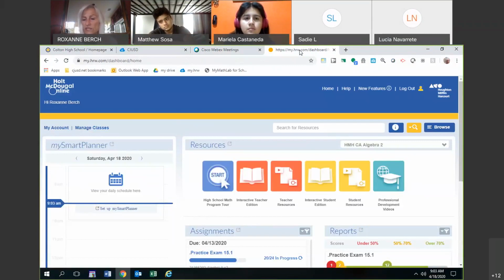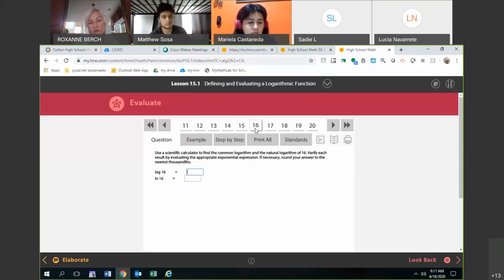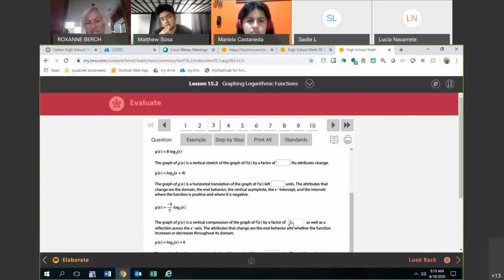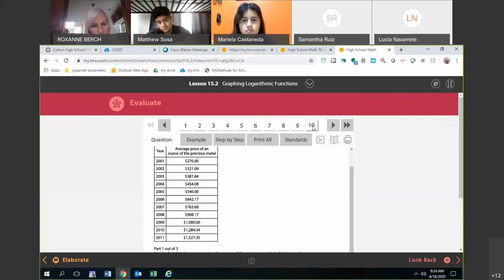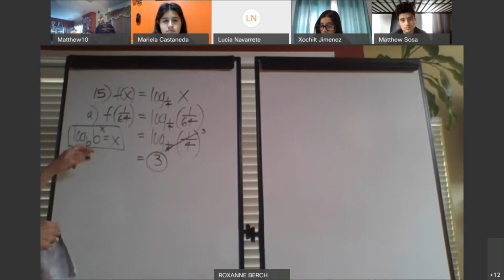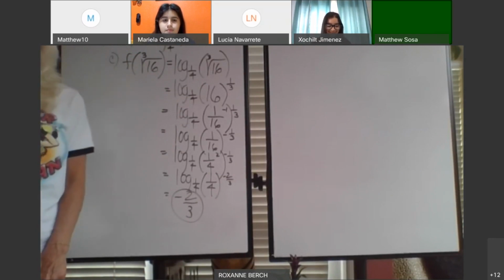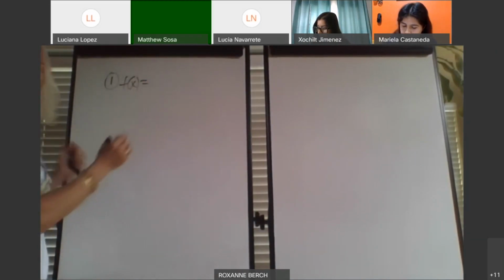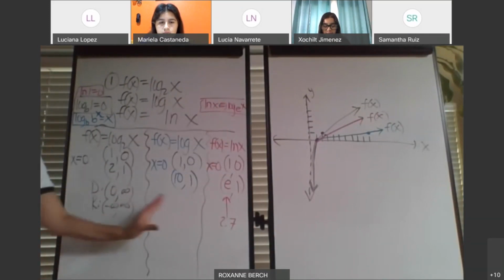H Algebra 2: Exam 15.1-15.2 Review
This Exam 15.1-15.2 Review includes a tour around the Interactive Student Edition. Online exercises are shown which look like the online exam questions.